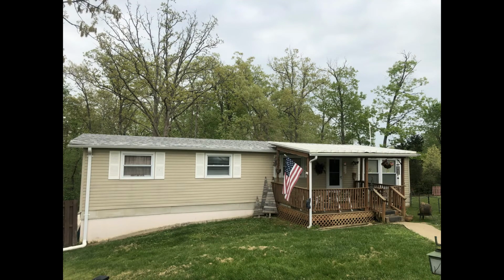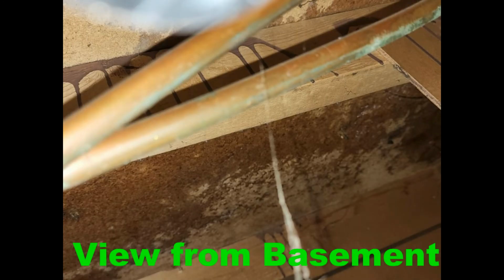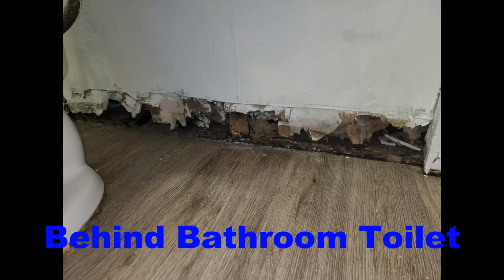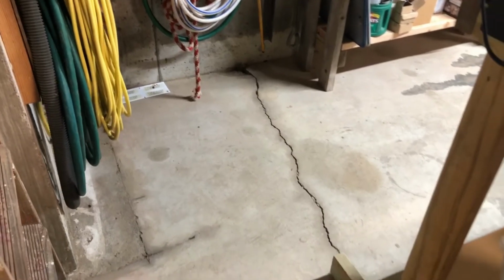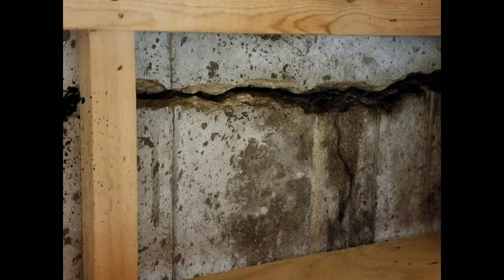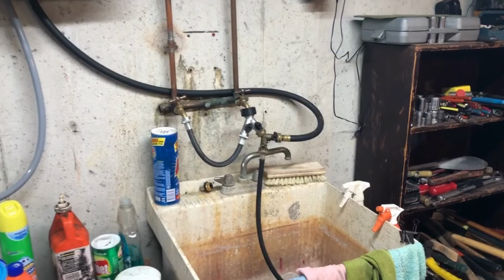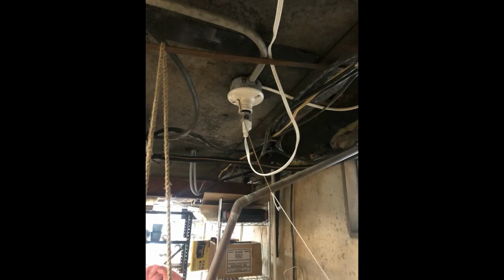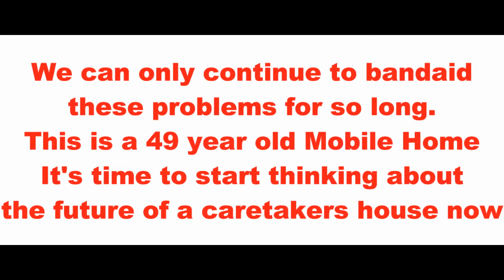Dogwood Lake Caretaker's House Problems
Problems with the caretakers house